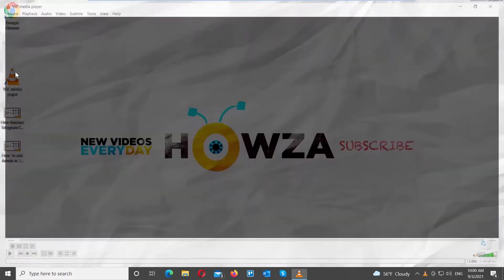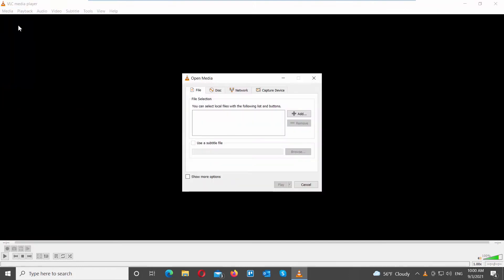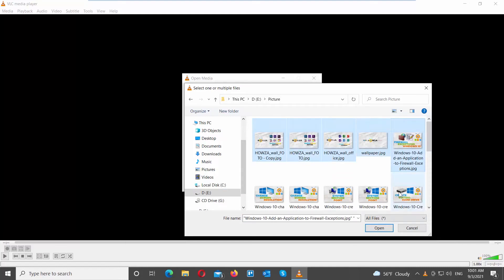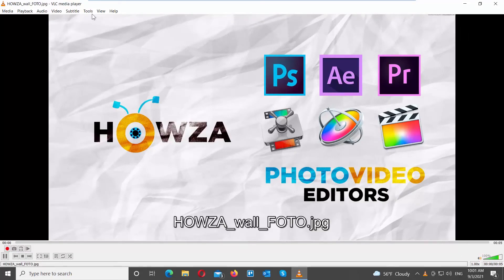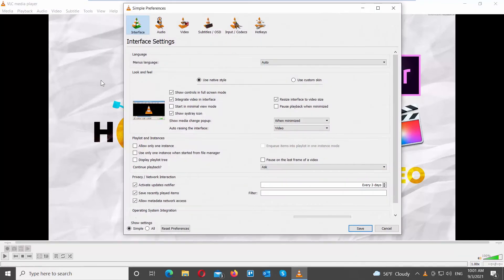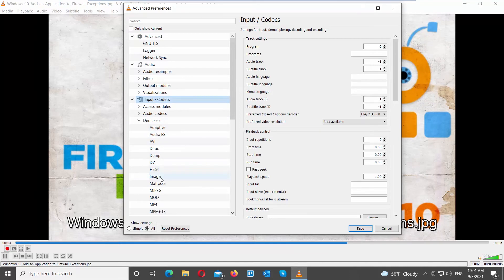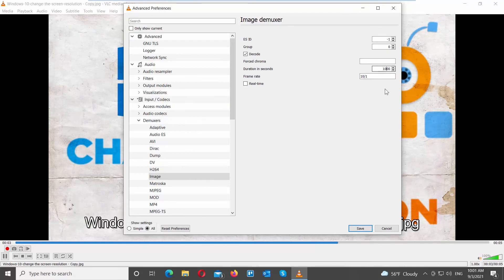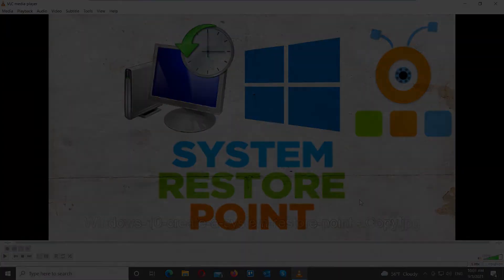How to Open Images and use VLC Media Player as Slideshow Viewer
Hey! Welcome to HOWZA channel! In today's lesson, you will learn how to open images and use VLC media player as Slideshow Viewer.
Open VLC media player.
Click on Media at the top tool bar. Choose Open Multiple files from the list. A new window will open. Click on Add. A new window will open. Set file type to All files. Choose the image files that you need. Click on Open. Click on Play. The slideshow will begin.
Click on Tools at the top menu bar. Choose Preferences from the list. A new window will open.
Go to Show Settings at the bottom of the window. Check All.
Choose Input/Codecs from the left side list. Go to Demuxers and choose Image from the list. Go to the right-side of the window. Go to Duration in Seconds. Set the preferred duration for one image. Click on Save.